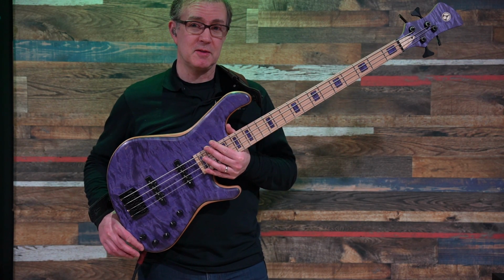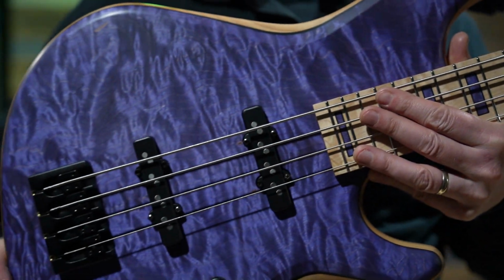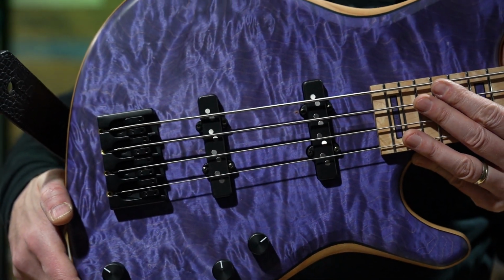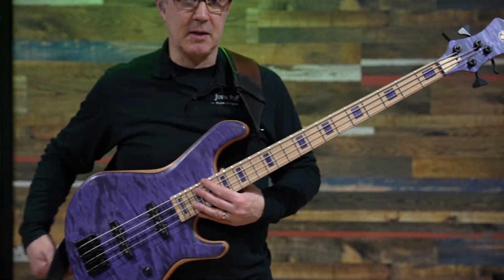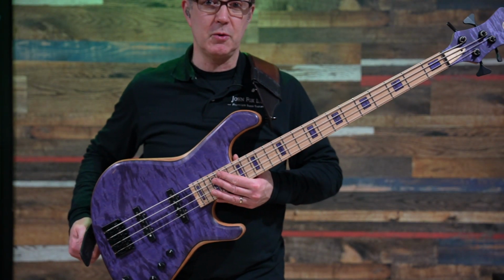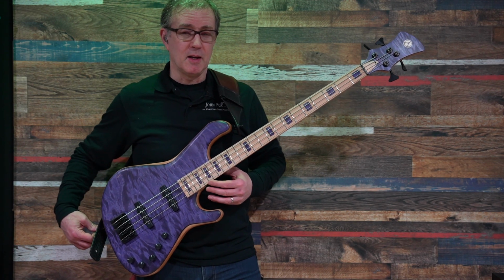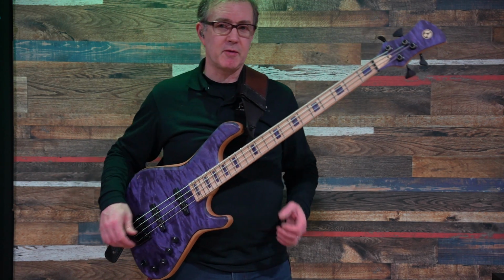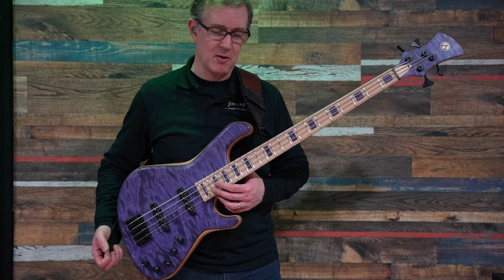Adamovic Saturn 4-string at John Fox Bass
This is a custom Adamovic Saturn 4-string bass made in The Netherlands by Nikola Adamovic. It features an alder body, figured maple top with a hardened purple finish, a 5-piece neck made of maple/purpleheart/ash/purpleheart/maple, and a maple fingerboard with double block inlays (purple figured maple with ebony border).  It has Haussel jazz pickups with slanted pole pieces, and a Noll 3-band preamp.

For this recording, the bass is plugged into a DI, into an iRig Quattro Pro interface, and then into a Sony a7 IV camera.

You can find this and other Adamovic basses at JohnFoxBass.com.